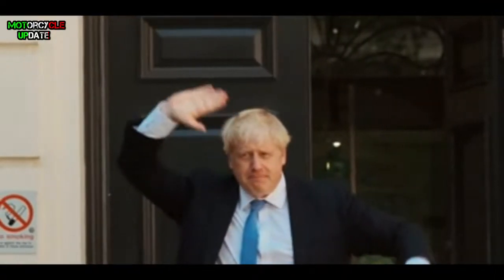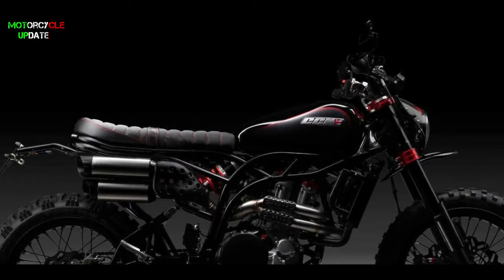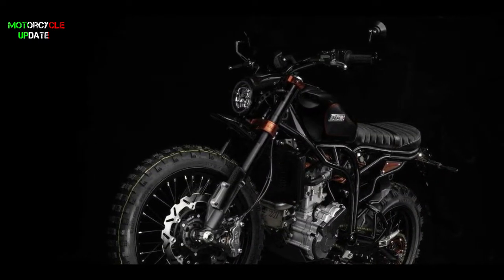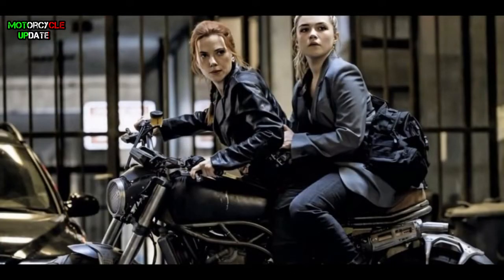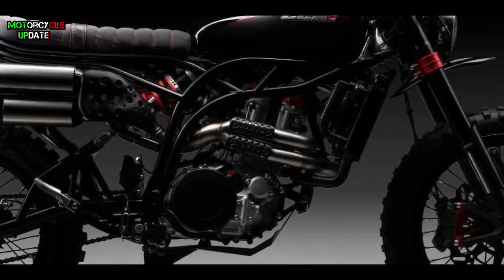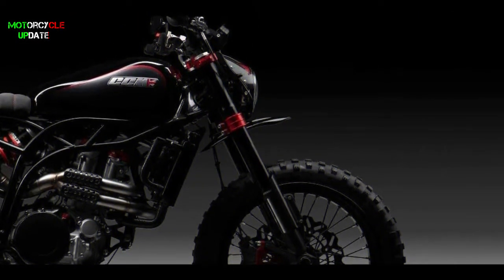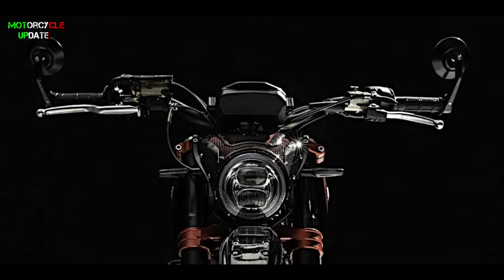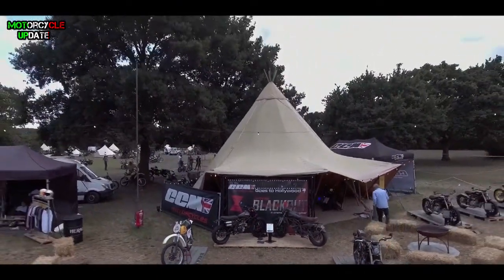2021 CCM SPITFIRE BLACKOUT FROM MARVEL'S BLACK WIDOW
a CCM's motorcycle release in limited edition. the CCM Splitfire Blackout. which ride by Scralett Johanson in Marvel's Black Widow movie.

this scrambler bike enrich with updates feature. let's check it out